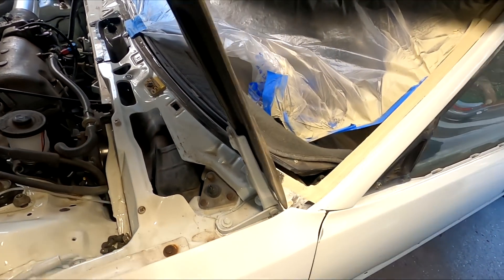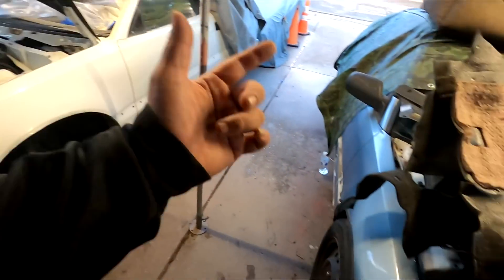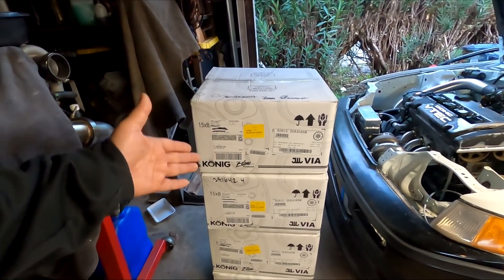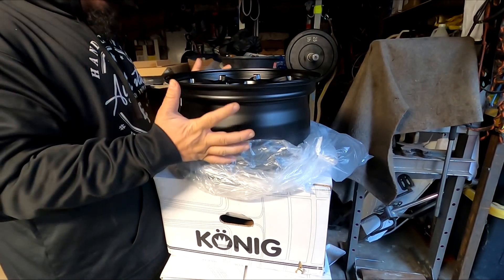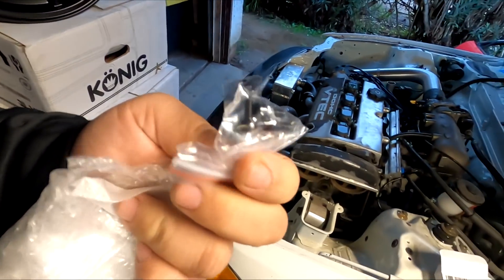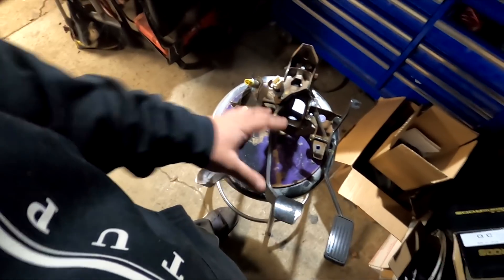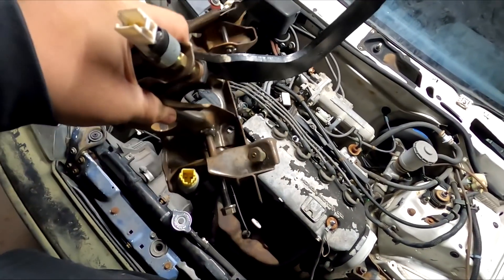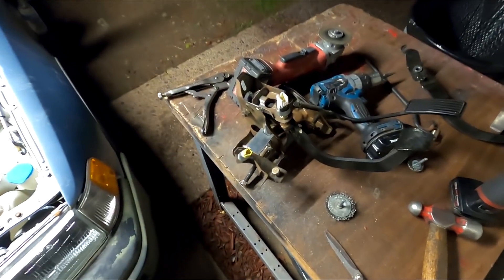🔥 KONIG DEKAGRAM 15x8 +25 [ SPECIAL ANNOUCEMENT ]